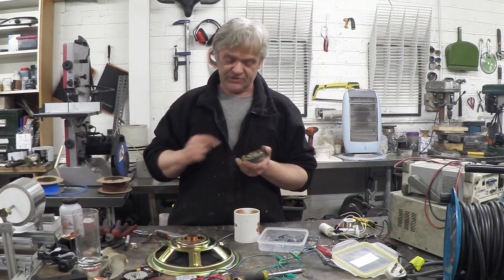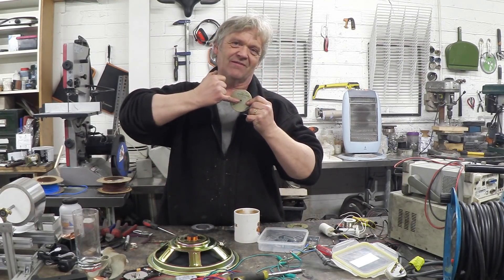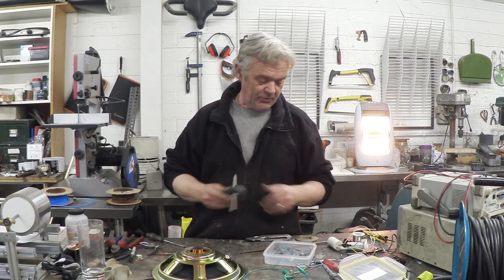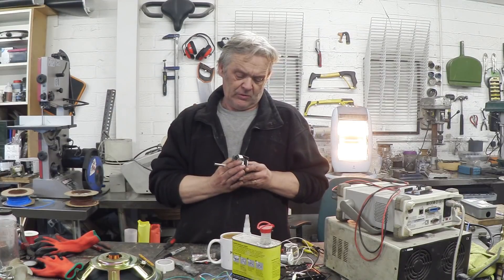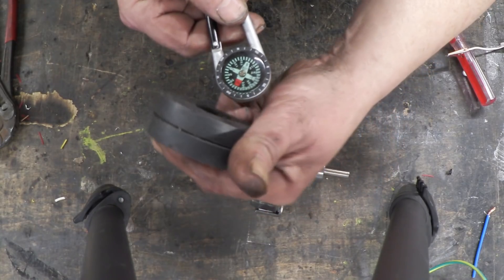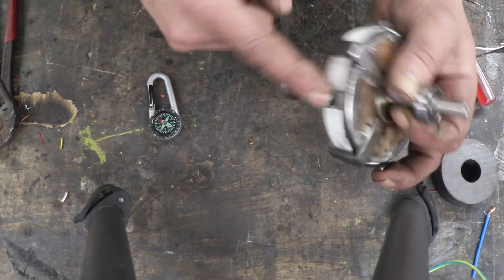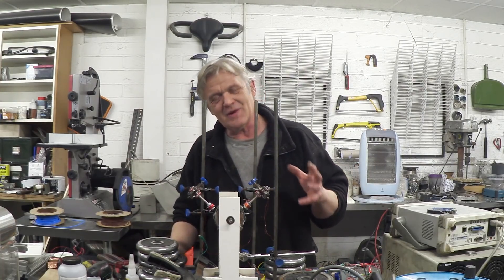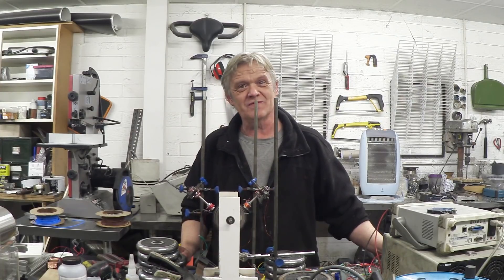1030 How To Build A Brushless Motor From An Old Speaker